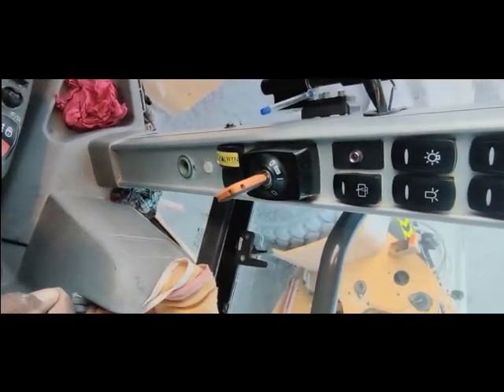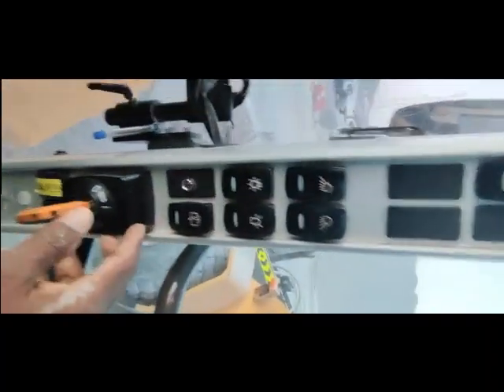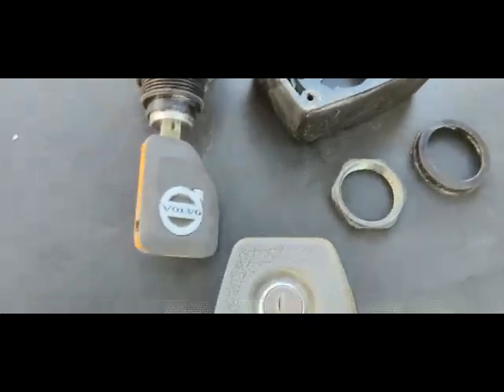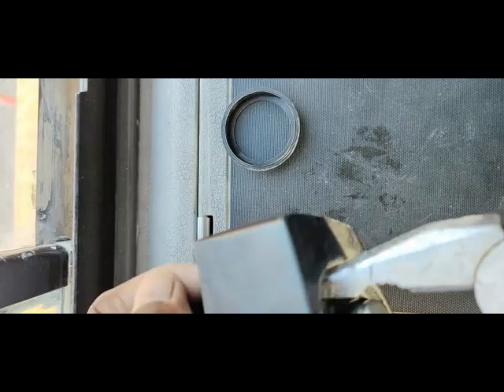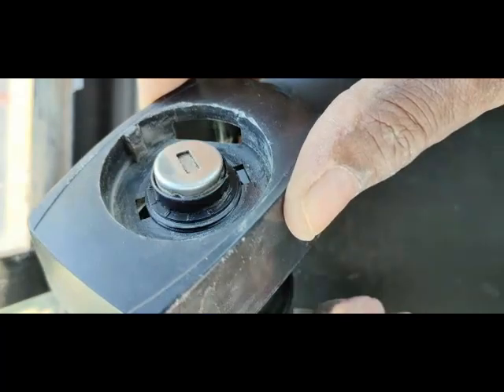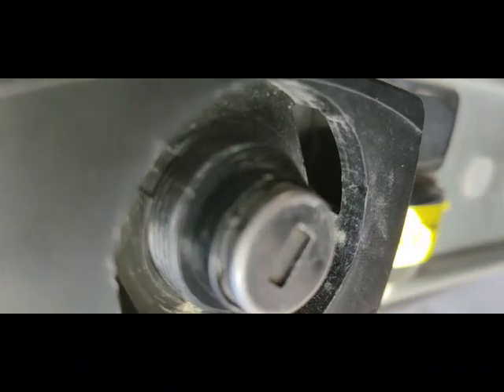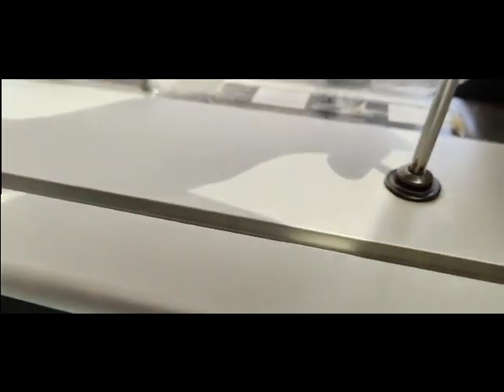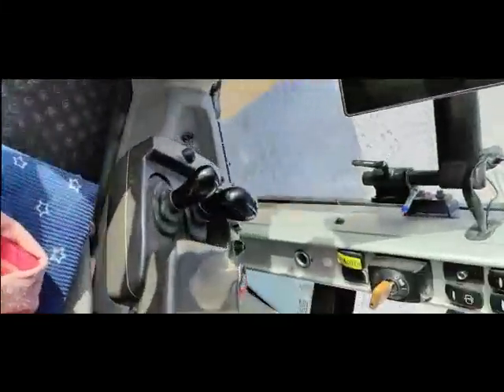Repair Key Start Switch || Volvo Wheel Loader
Repair Key Start Switch || Starting Problem

Hi Viewers, I am Albert Bhatti I did an MSc in electronics. I am an auto electrician. I am working in UAE.

About Video,
In this video, I explained why machine was starting and how I repair the key start switch.

Your Queries,
what was the problem?
why machine was not starting  ?
why start switch was malfunctioning ?
how to repair the starting key switch?